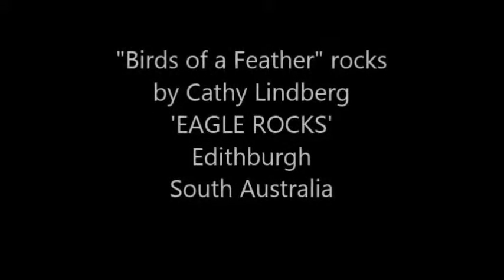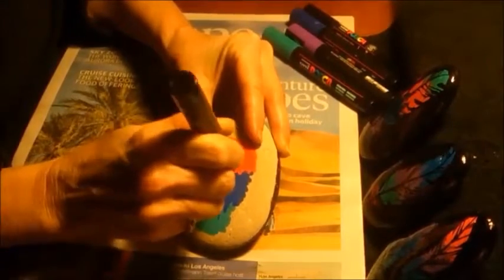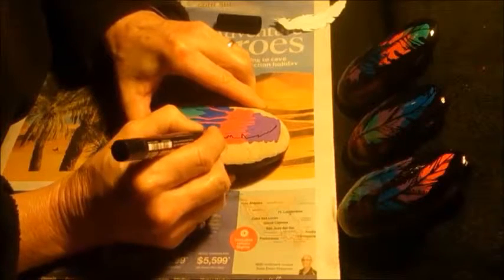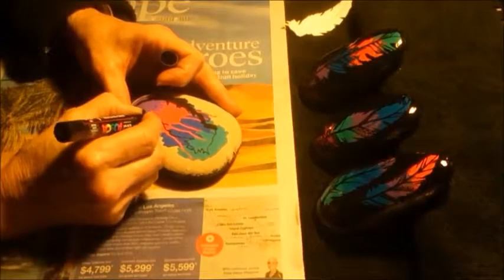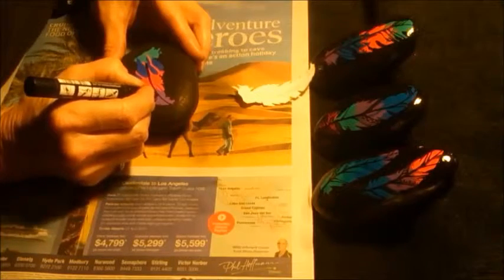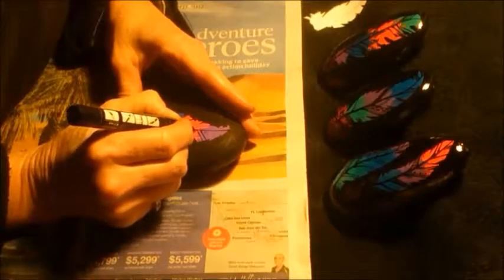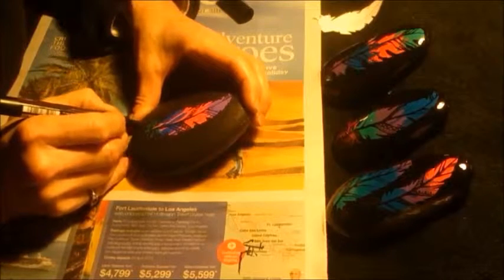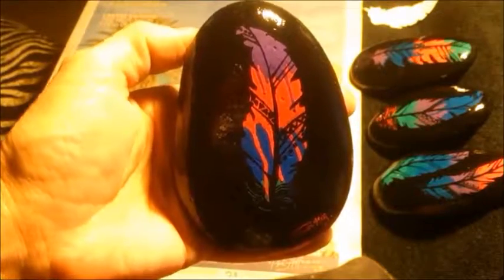FEATHER painted ROCKS with clearer audio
Better volume